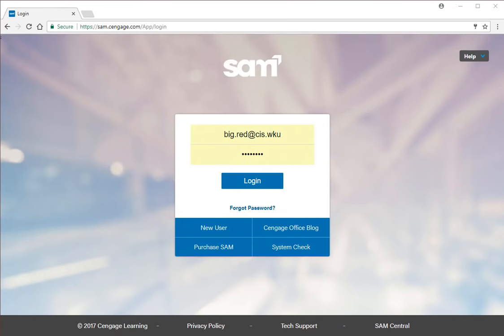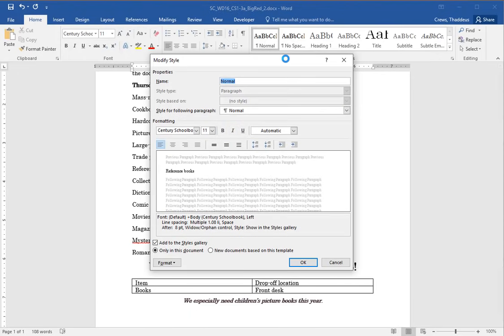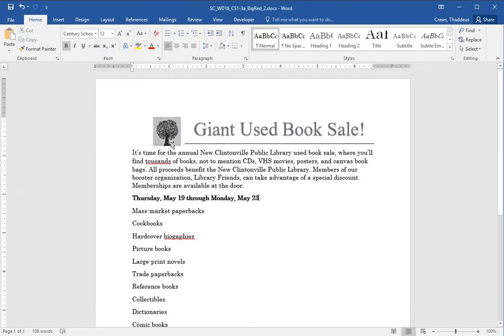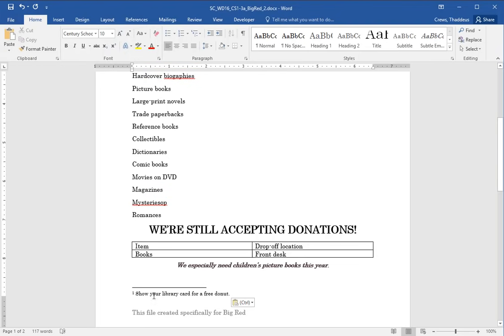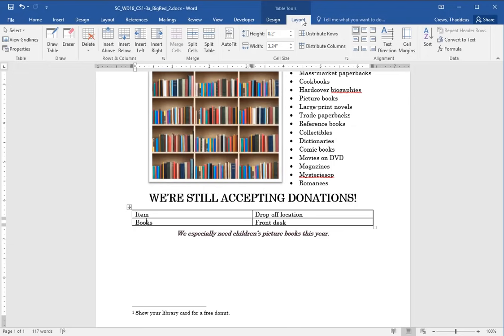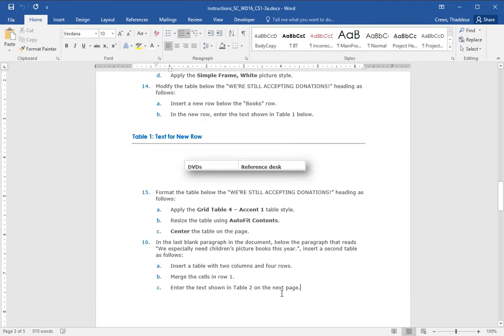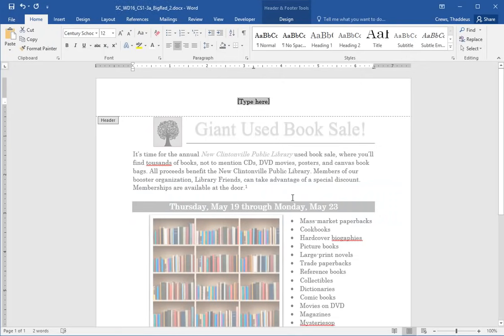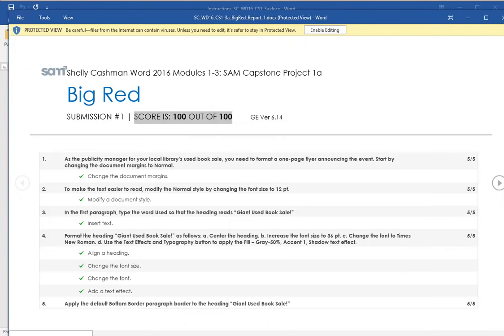WKU Word2016 Project 4